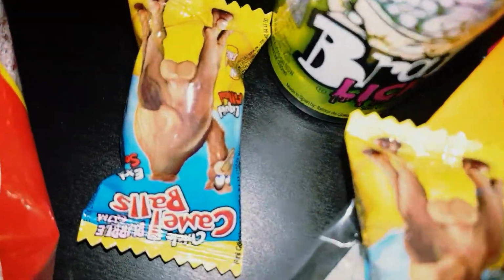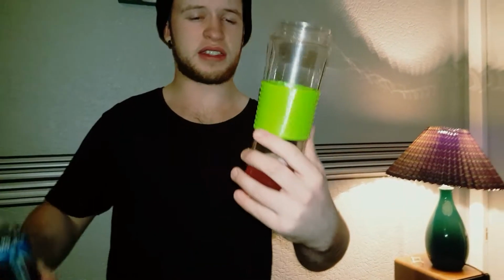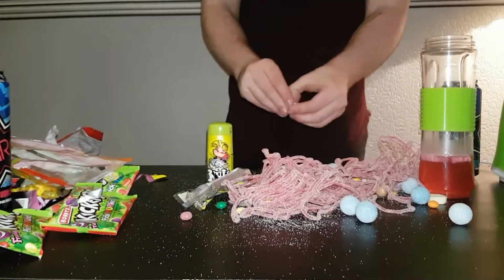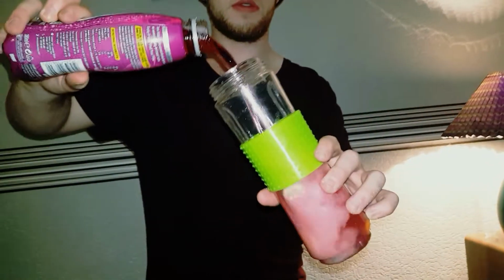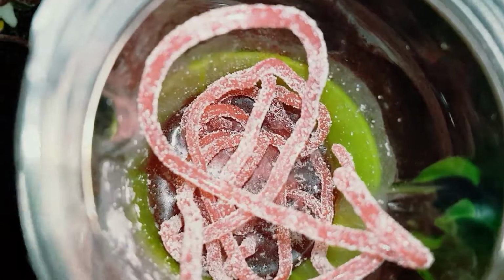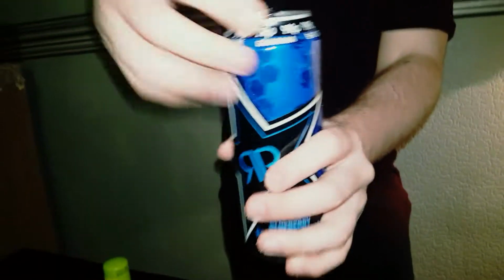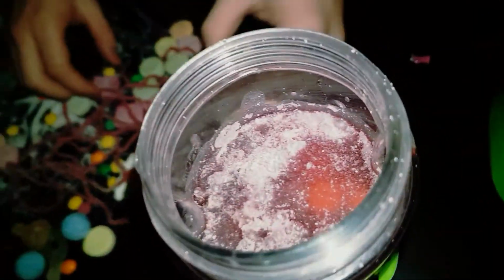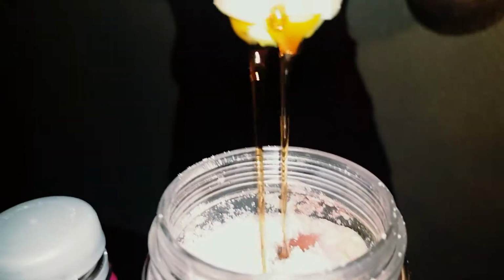DIY THE WORLDS SOUREST DRINK (EVER)